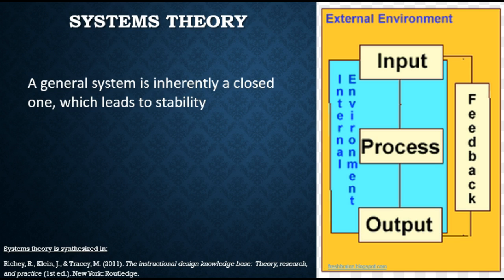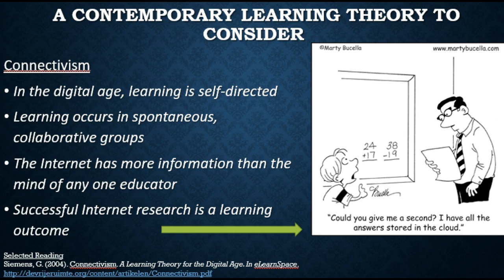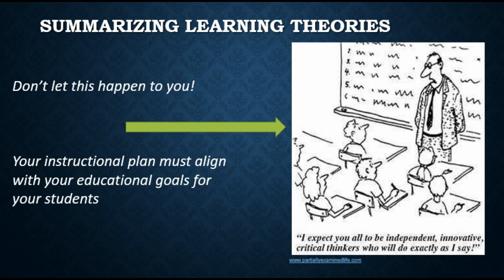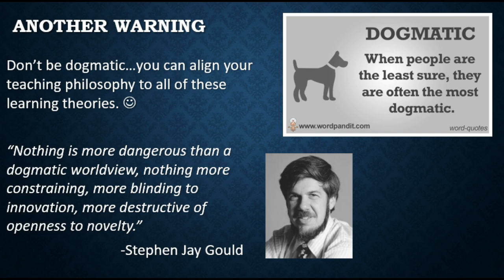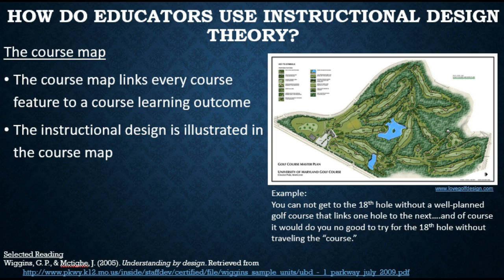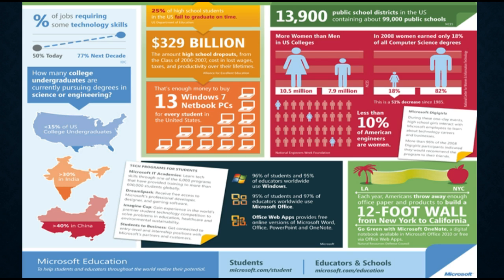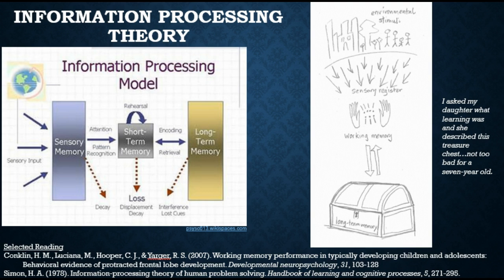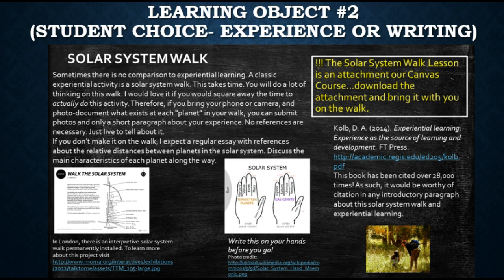Learning Theories and Instructional Design webinar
This is a practice run for the CCCOnline webinar called The Theory Behind Online Instruction.